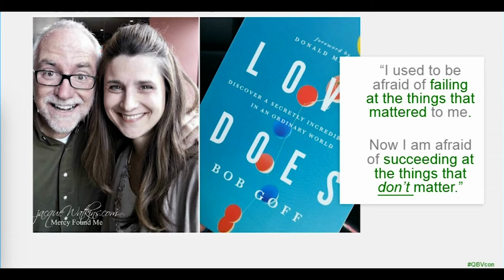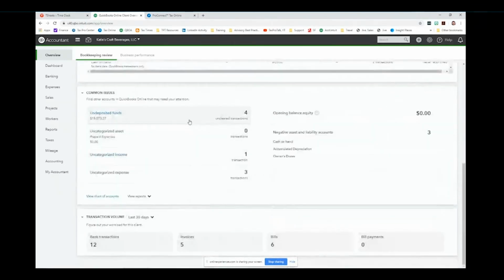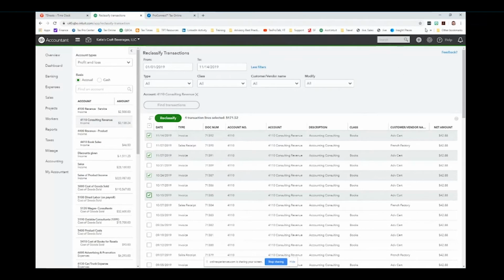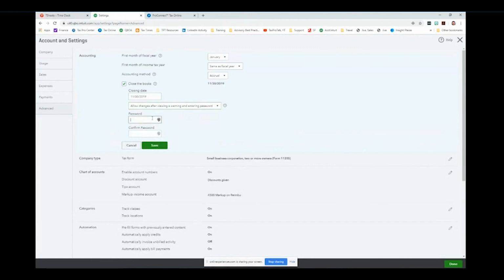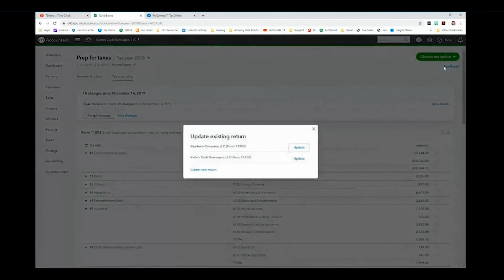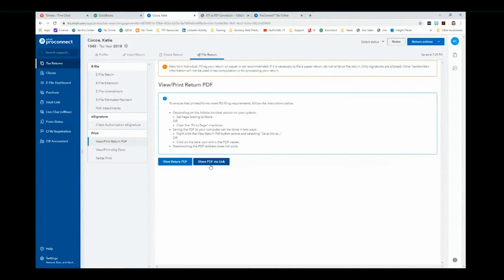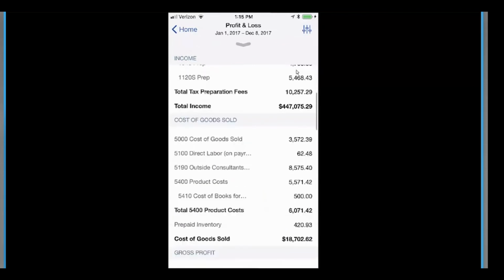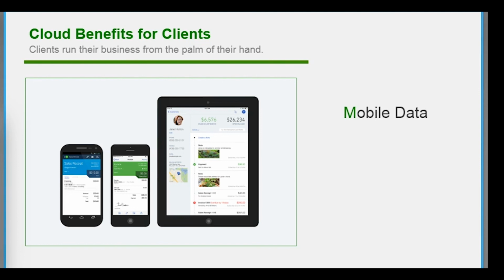Create an Advisory Workflow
Designed for accounting professionals this presentation will reveal how the automation and efficiency found within Quickbooks Online Accountant (QBOA) can help your firm create an advisory workflow.

The webinar dives into several features that will give you massive amounts of time back and are only found within the Quickbooks Online Accountant’s Edition (QBOA) and Quickbooks Online (QBO) mobile app.

Presented by Jim Buffington CPA and Robbie Randall BDM
Employed by Intuit, Inc.
Powering prosperity around the world